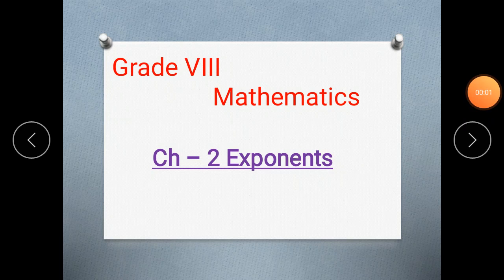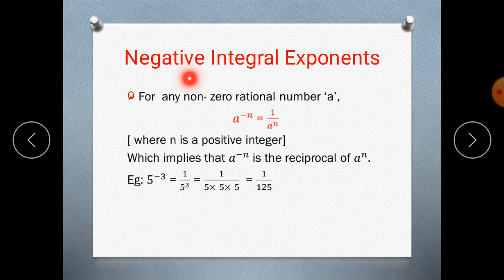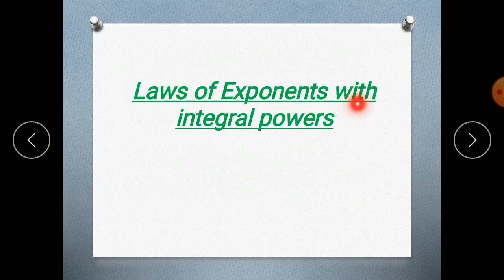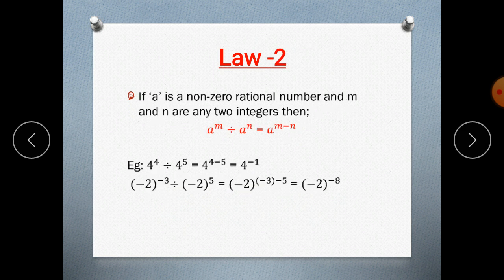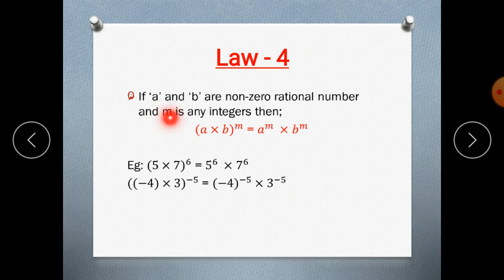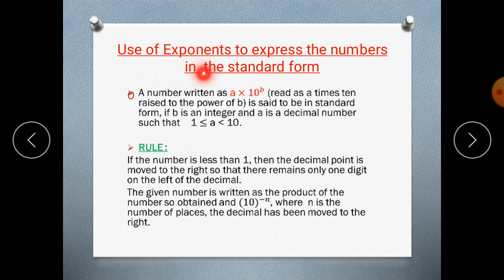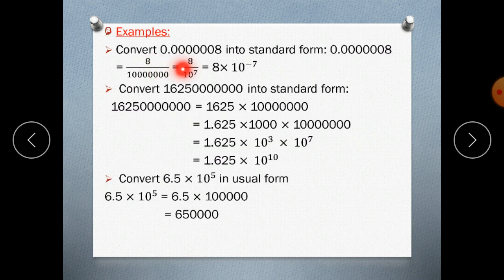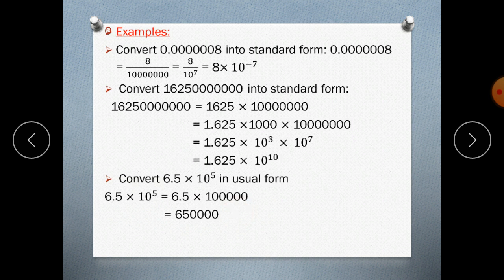GR VIII,Mathematics,Ch-2 Exponents